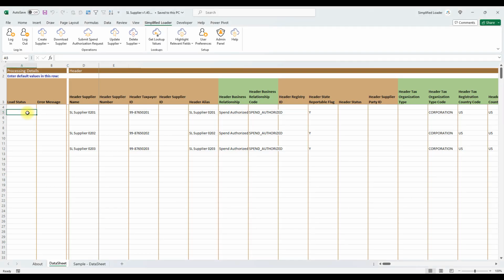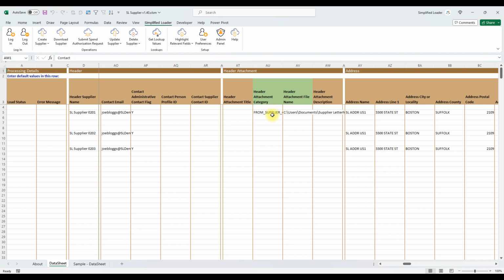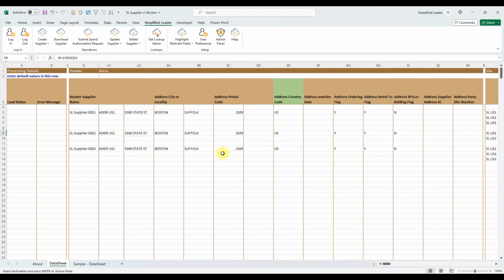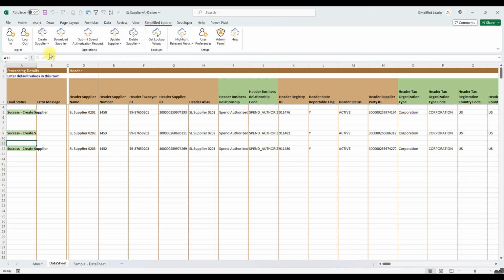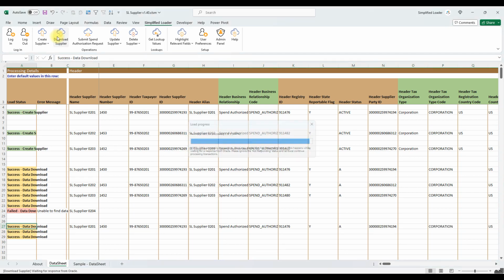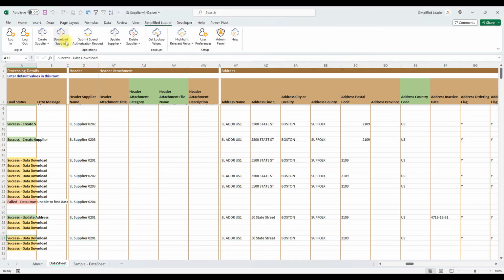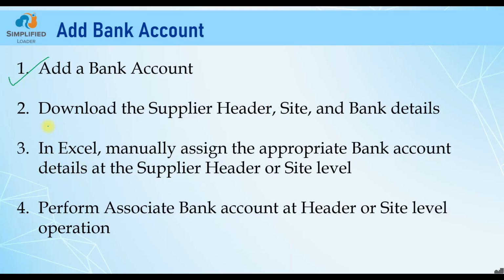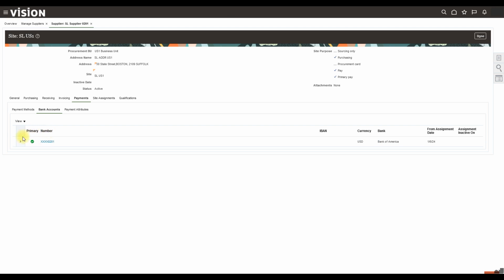Suppliers Demo - Simplified Loader Template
Simplified Loader Demo
Welcome to the walkthrough of the Simplified Loader Supplier template. In this video, I will demonstrate the features and functionality of the Supplier's template.